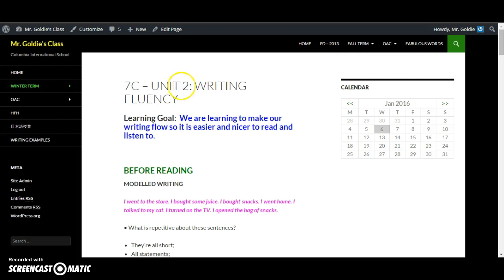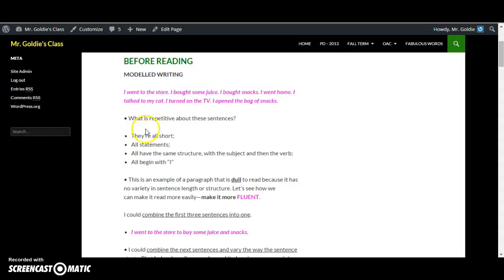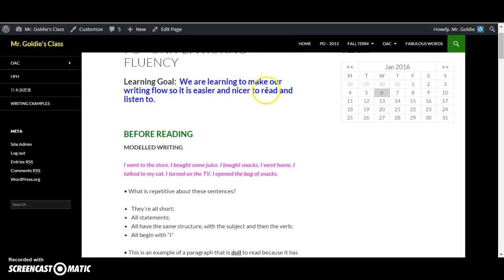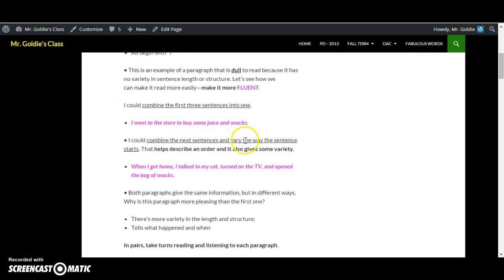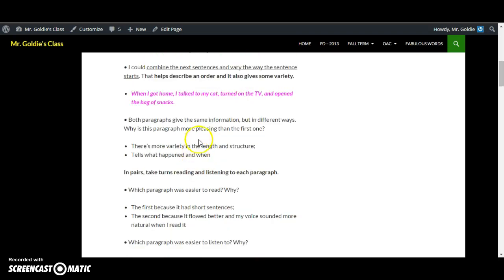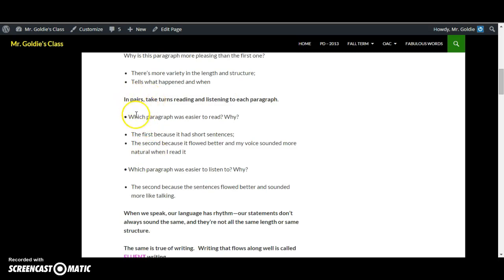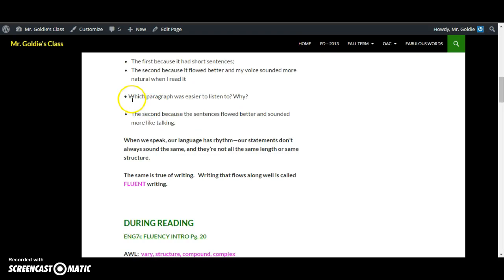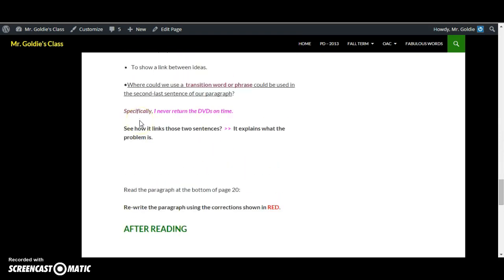ENG7c Writing Fluency Intro (Before Reading)